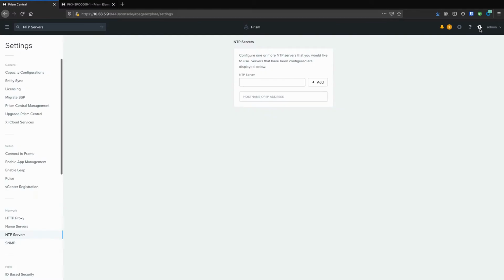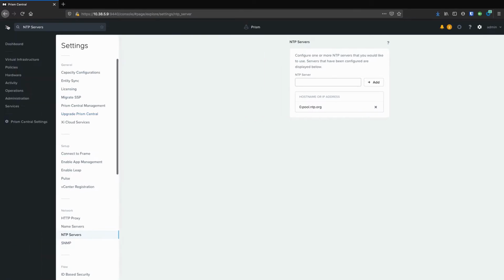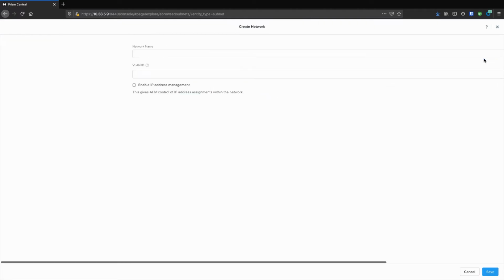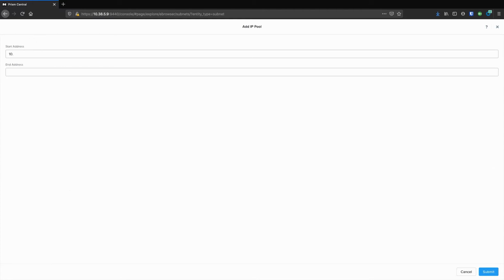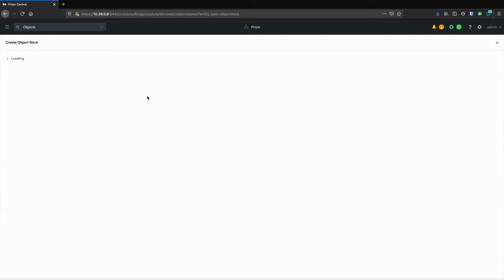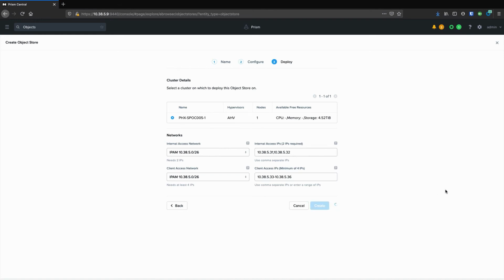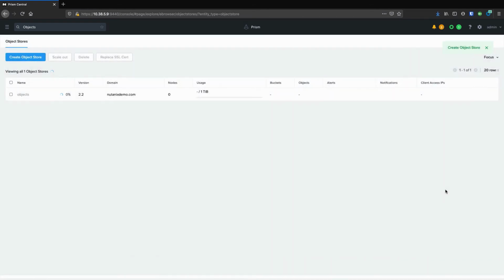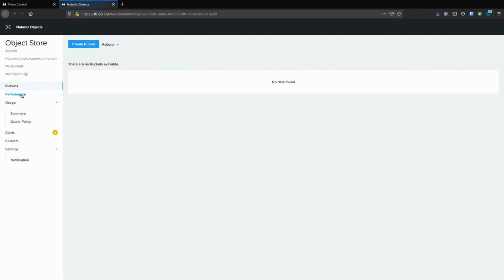Nutanix Objects - Deploying an Object Store on Nutanix | Tech Bytes | Nutanix University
In this video, we walk through how to deploy Nutanix Objects on a Nutanix cluster. We walk through all of the pre-requisites as well as the installation itself. Feel free to try it for yourself on Nutanix Test Drive